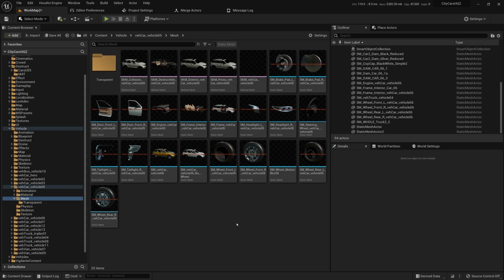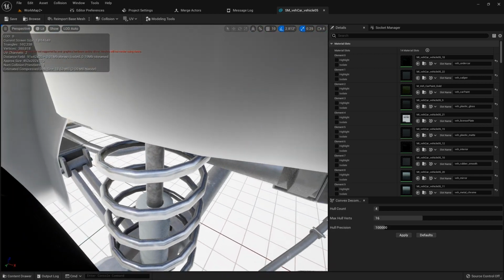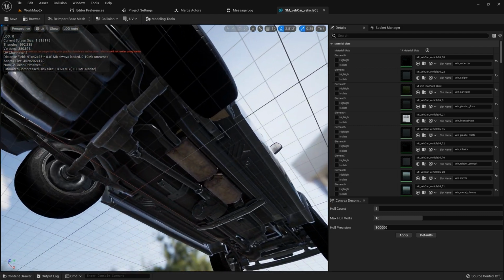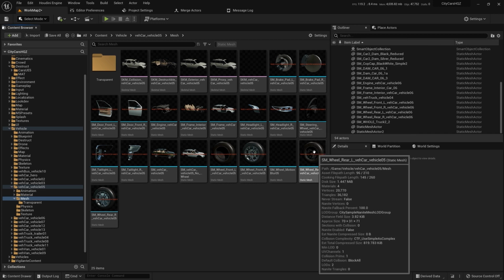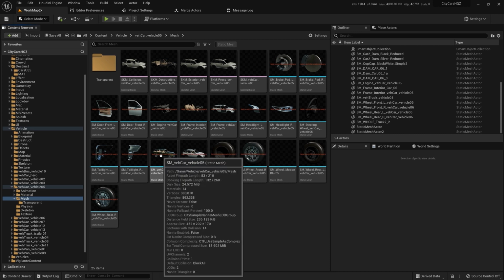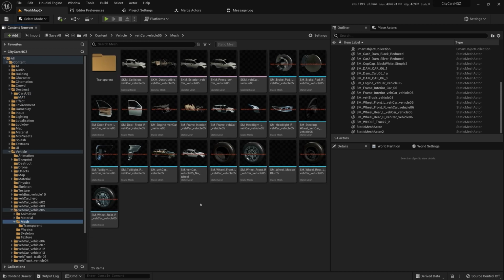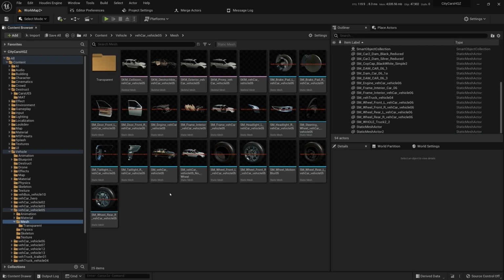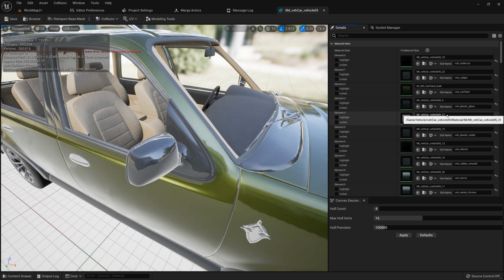City Cars UE5 to UE4 Conversion Full Process Part 1 - Intro and Goals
So I decided to expand on the previous video and do a full start-to-finish process of how to get the City Cars into a form that can be easily exported and then imported into UE4 (or just used in UE5 but with significantly reduced memory footprint). The goals of this process was to get the models into a more "standard" format, particularly the textures and materials, which are huge and cannot be exported or migrated down to UE4. This process gets them down to a single material, which would lower drawcall costs dramatically and make them more portable. As a bonus, I also added to the process a method that will allow a single mesh model to use multiple materials to change the paint color.

In this series, we will be using UE5's mesh editing tools to reduce the triangle size by removing unneeded parts of the vehicle mesh, creating a combined static mesh of all the car parts, then using merge actors to create a single material for the resulting mesh. This series assumes you have some working knowledge of materials and textures, meshes, and some concept of how optimizing these elements works in UE. This series and methods work entirely within the Unreal engines and does not use any other software.